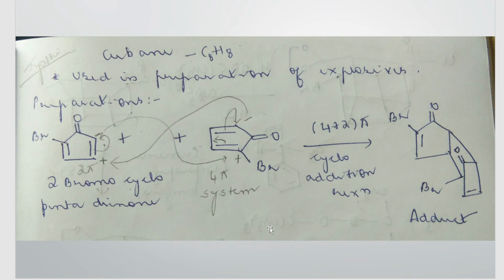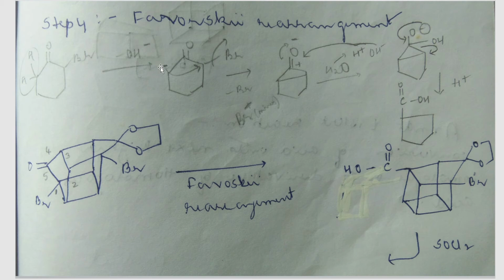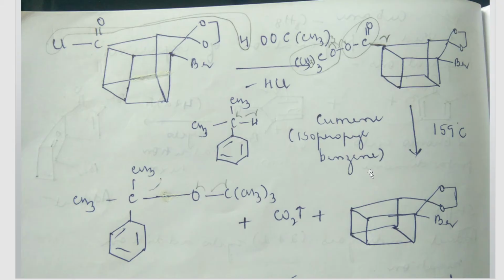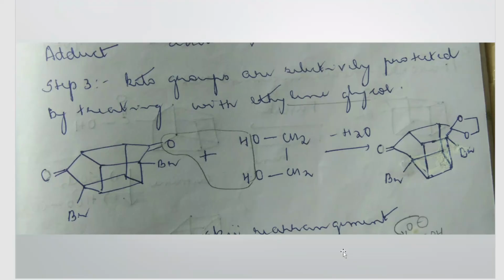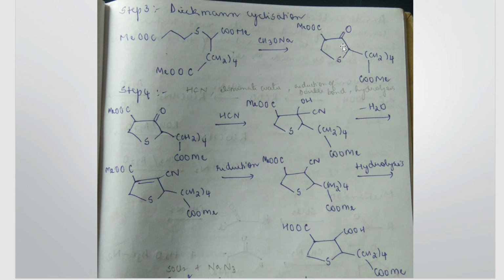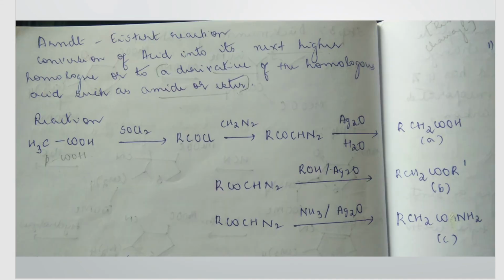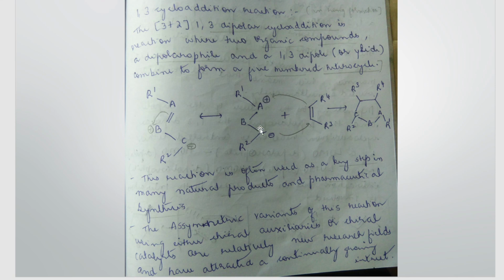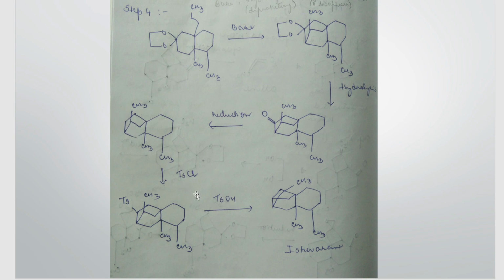Organic chemistry unit II -CLASS 3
Synthesis of cubane, biotin, arndt-eistert reaction, retro diels alder reaction ,Ishwarane.